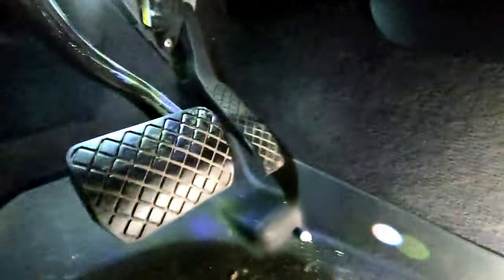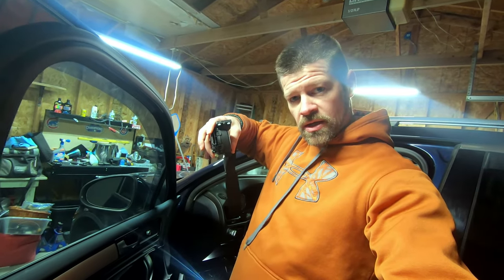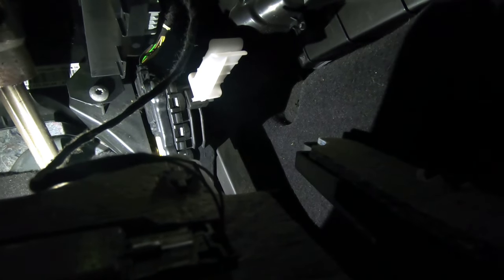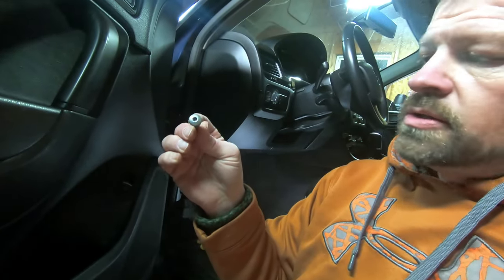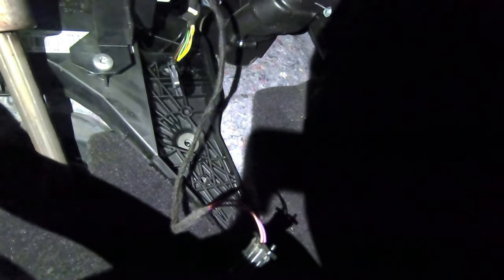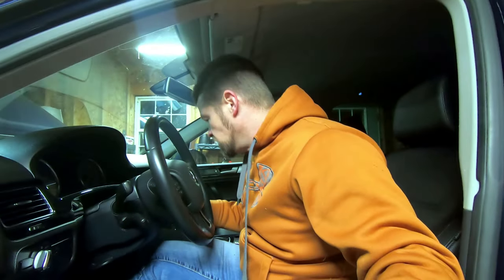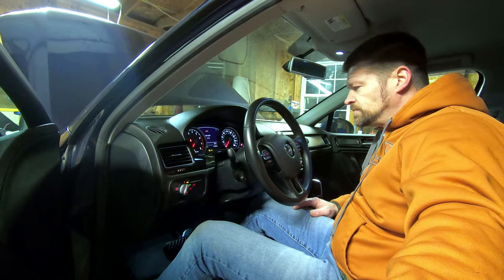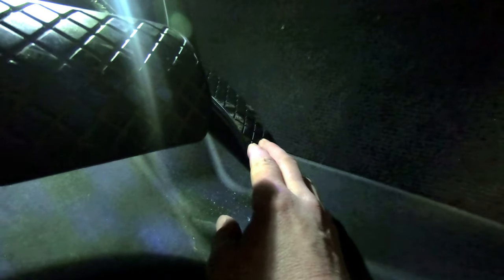How to Replace Your Accelerator Pedal Position Sensor - Accelerator Pedal Replacement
OSR Garage shows How to replace the Accelerator Pedal Position Sensor on your vehicle. The Accelerator Pedal is attached to most sensors but it will depend on your vehicle. We were replacing because we had a dead spot in which there was no power when pressing down the accelerator.